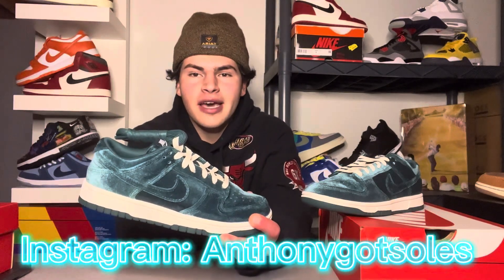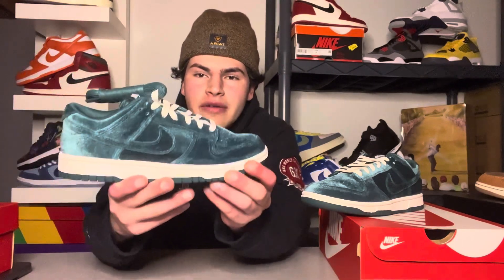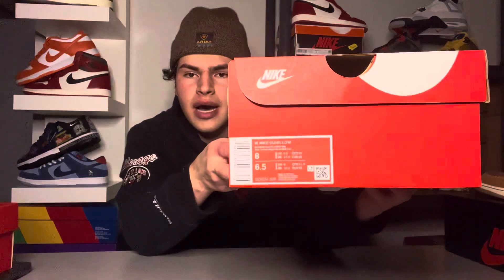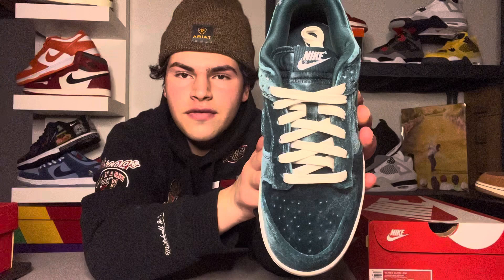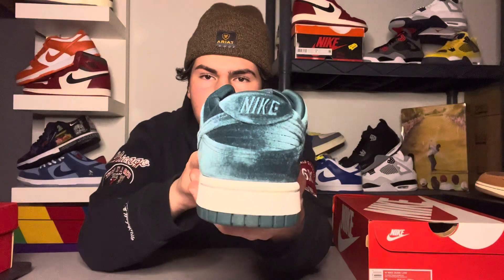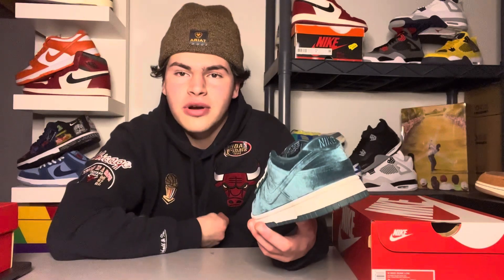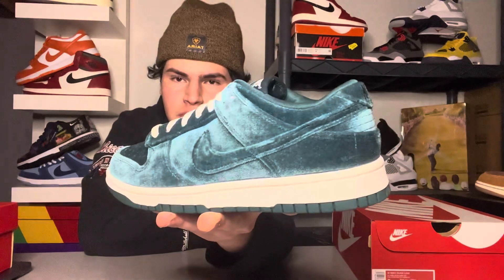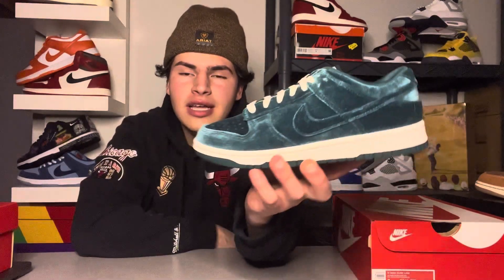Nike Dunk Low Women’s Velvet Teal Review and How to Cop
@Anthonygotsoles on Instagram

Giveaway at 2,000 subscribers 🙏🏻 Comment what shoe i should giveaway for FREE!

Preorders also available for the majority of upcoming releases, just DM!